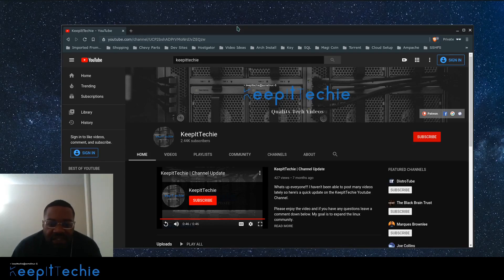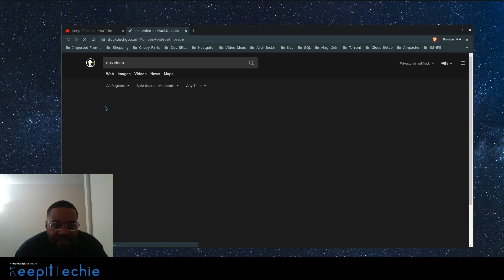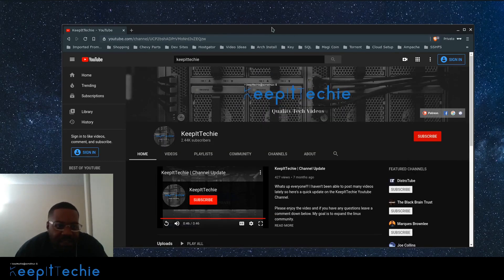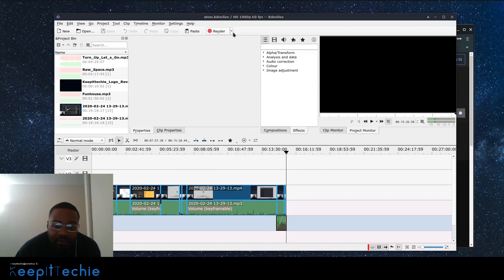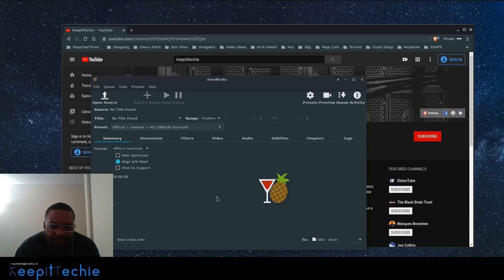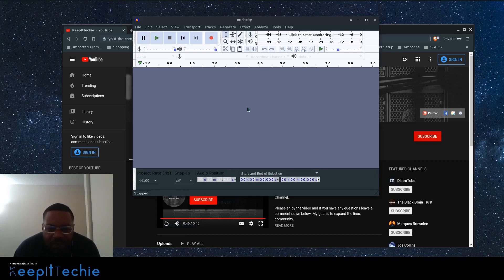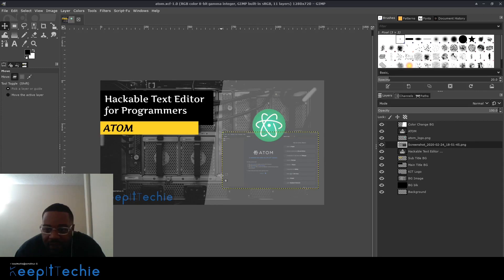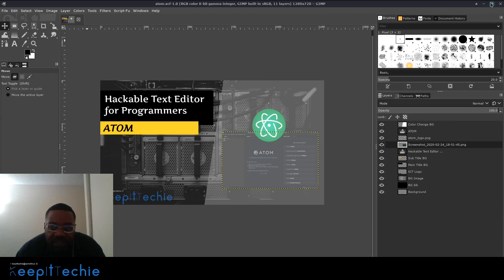Create Professional YouTube videos in Linux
What's up Linux Community!!! In this video, I covered my favorite professional program that I use to create Youtube videos for my channel in Linux.

Bitcoin Address:
bc1qgxzq9ck5nhud8ekmpt46l9u5gn3ty5w9n6mmd4

Ethereum Address:
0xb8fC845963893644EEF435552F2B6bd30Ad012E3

XRP Address:
rKrUvWFT7hVtD5JCcCY9s2HFQZ5UHViLD

Litecoin Address:
LNfWvkcFVfKZXJV28dzU9g7FQ7FYtg5cFg

Dash Address
Xu4VgqCkN4d1JKfzdjMNdb63Mfup3Cmnqx

Zcash Address
t1fqyxF3pFtRDuz2Vprt4m5pXWa8rs97Swr